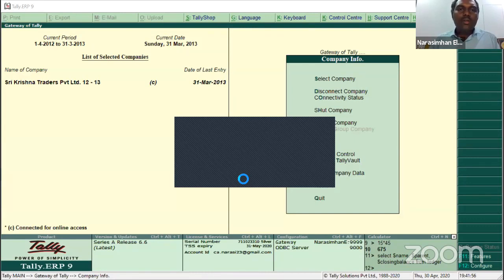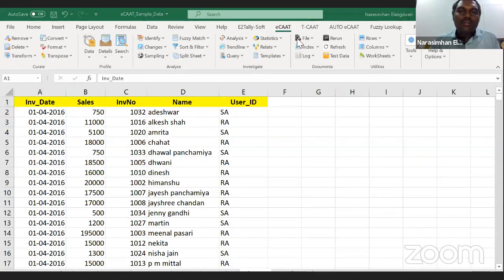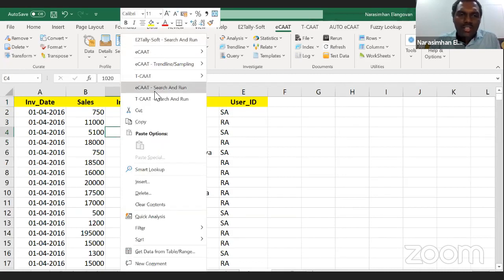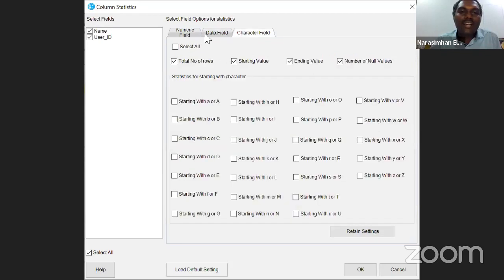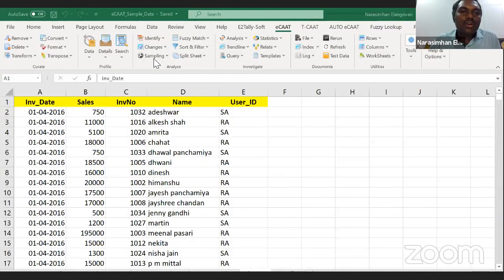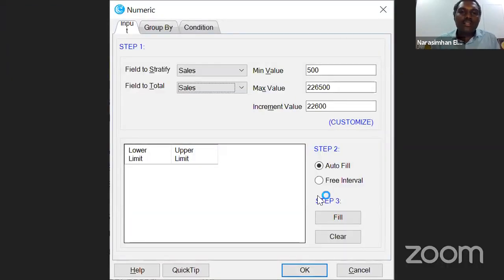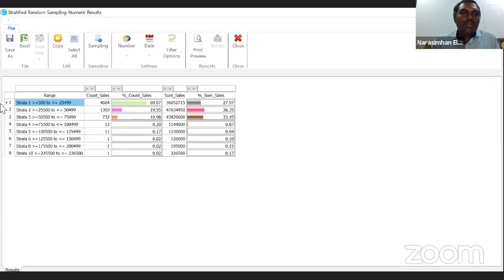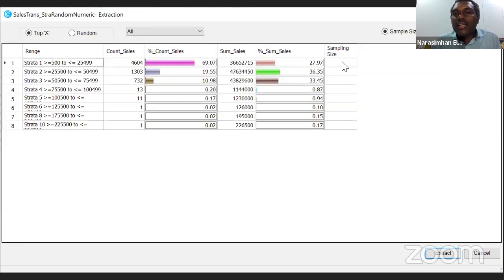Using eCAAT for Sampling Extract of presentation by CA Narasimhan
This is an extract from presentation on Technology usage by CAs.